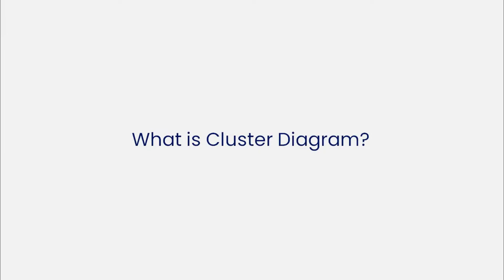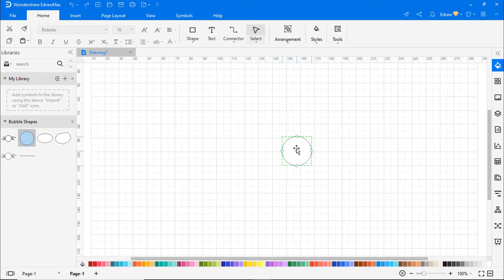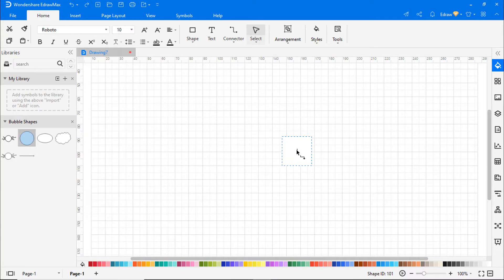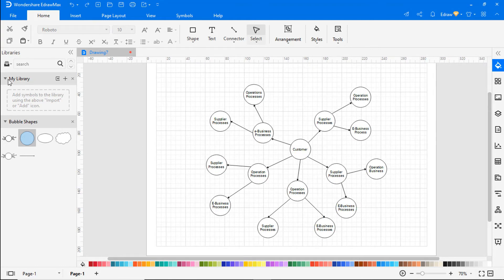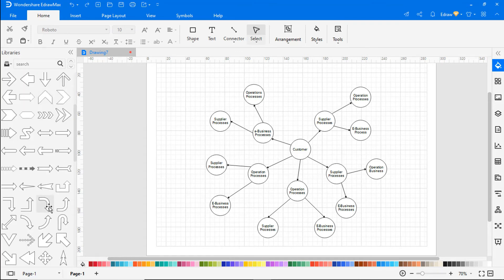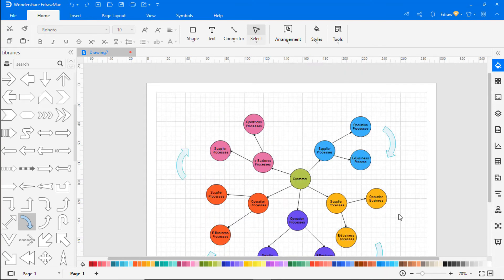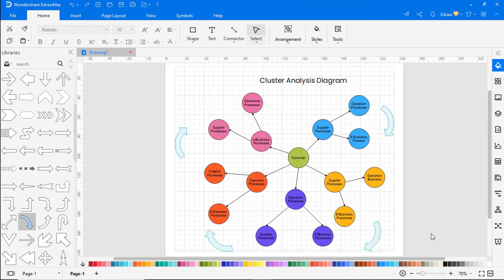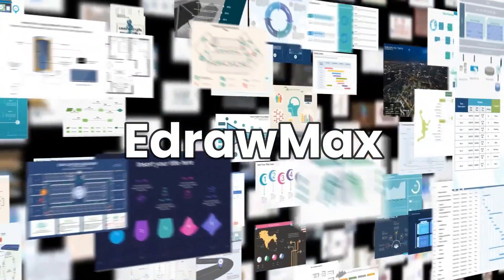How to Create Cluster Diagram | Guide to Bubble Map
A cluster diagram is a type of diagram that is usually used in brainstorming and exploring new ideas. Cluster diagrams are also called bubble diagrams or bubble maps. A cluster diagram can help people systematise the generation of ideas and visualise ideas which are related to each other closely.

⭐Timestamps
00:02 - What is cluster diagram?
00:13 - How to create cluster diagram?
03:46 - Examples of cluster diagrams

Step 2: Navigate to [New]-[MindMap]-[Bubble diagram]
Step 3: Select one of cluster diagram to edit or click the [+] sign to start from scratch
Step 4: Use the symbol library to cluster diagram
Step 5: Use right pane to to add built in theme to diagram